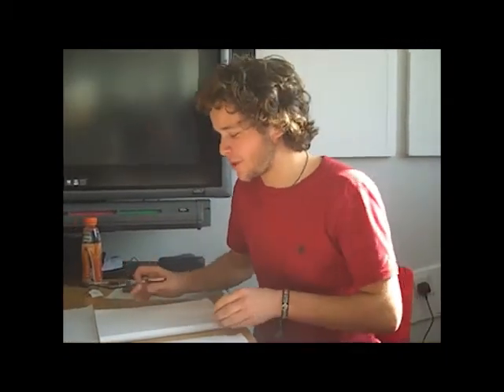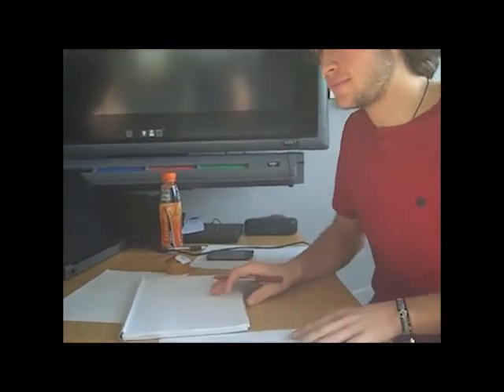OpenSTEM Micro Teaching - Example 5